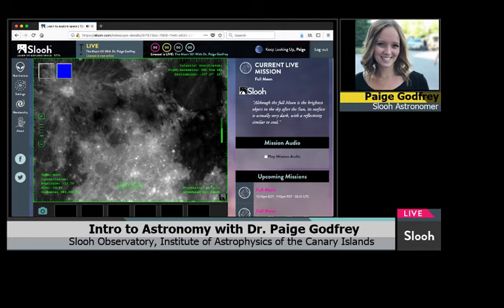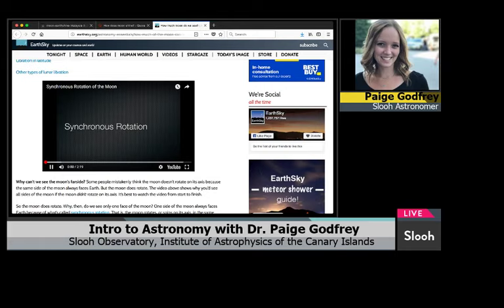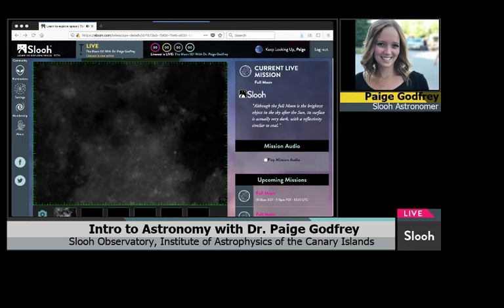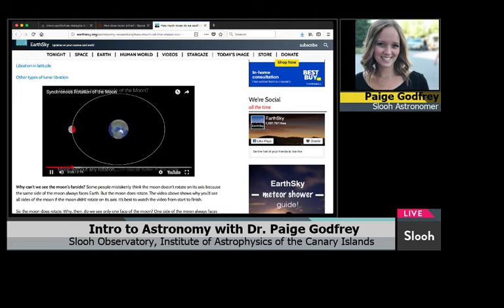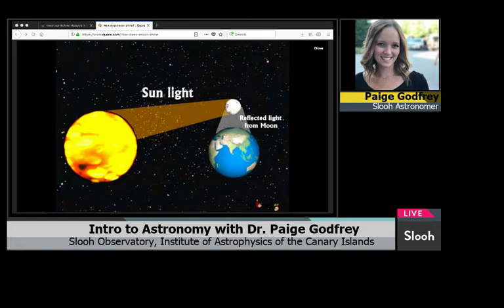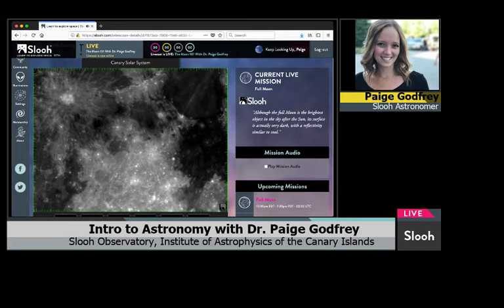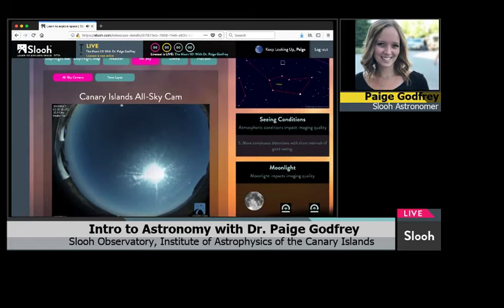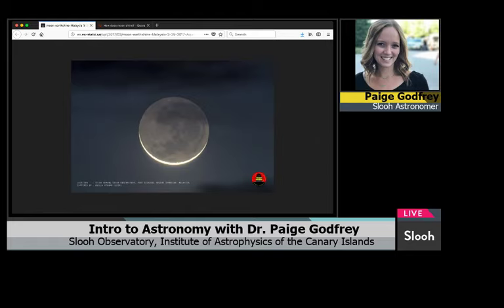The Moon 101 with Dr. Paige Godfrey